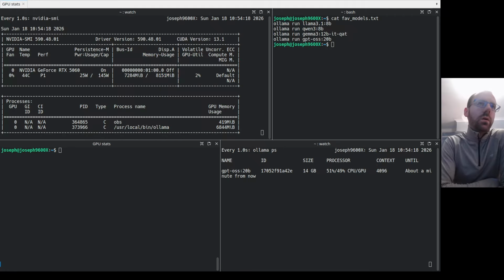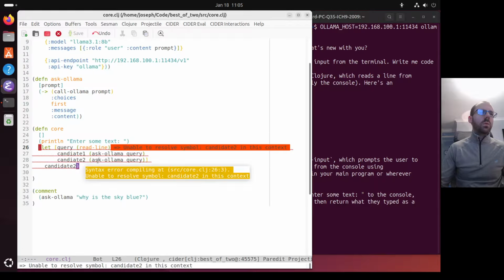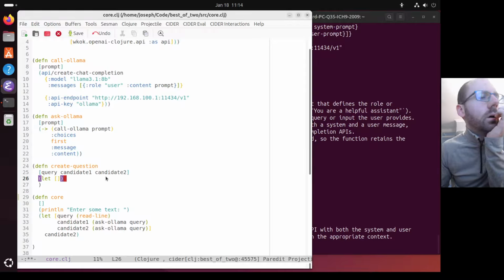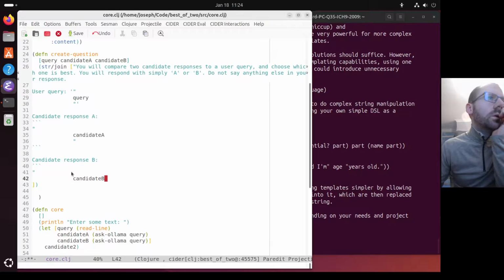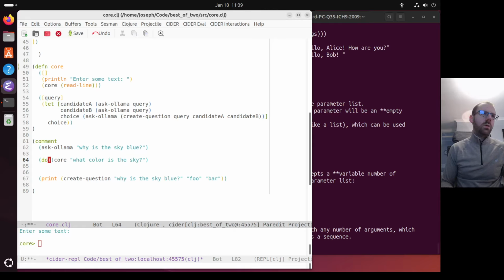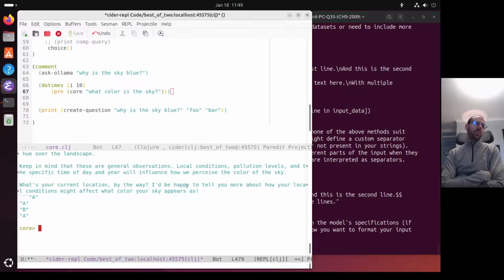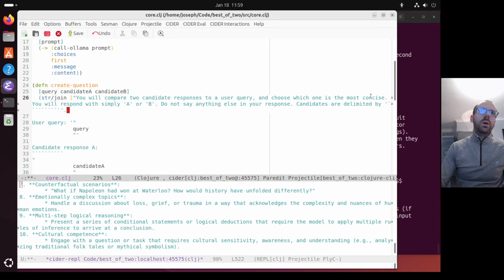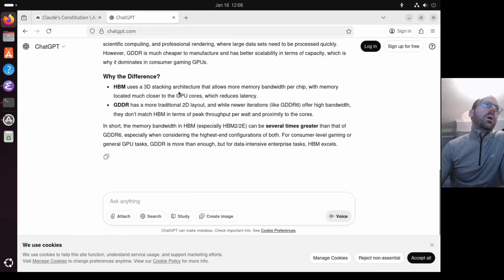How useful are mini (local) LLMs?